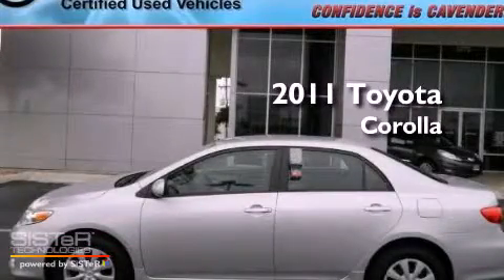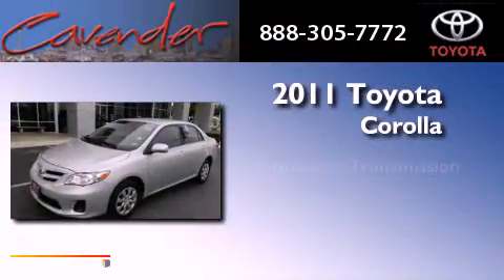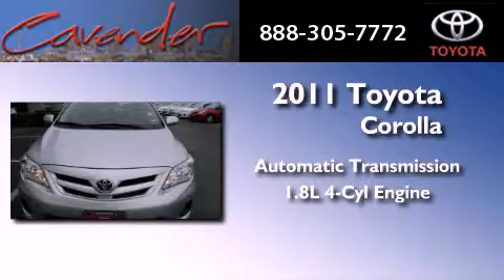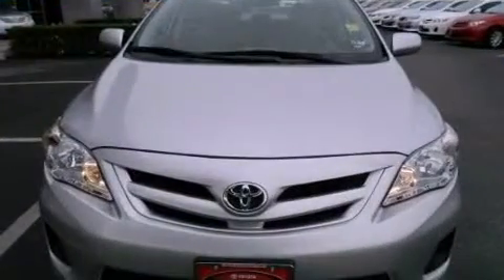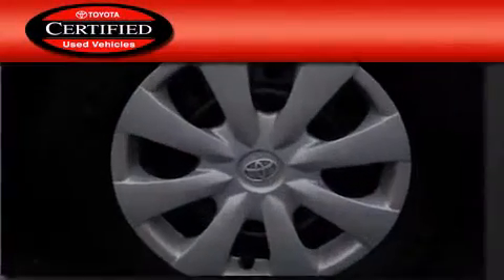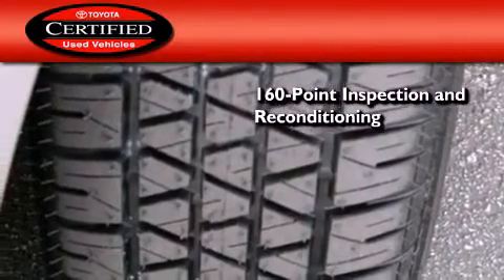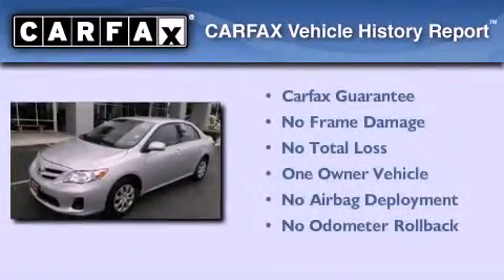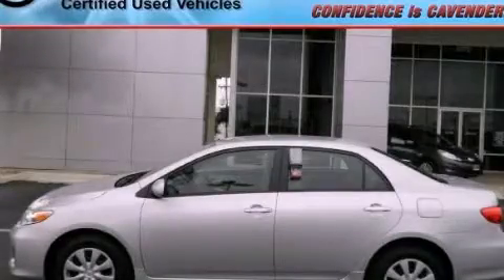Certified 2011 Toyota Corolla San Antonio Texas 78238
Year : 2011
 Make : Toyota
 Model : Corolla
 Engine : Gas I4 1.8L/110
 Trans . : Automatic
 Exterior : Classic Silver Metallic
 Miles : 41,831
 Interior : Gray
 Stock : 16086P

 5730 N.W. Loop 410

 2011 Toyota Corolla San Antonio Texas